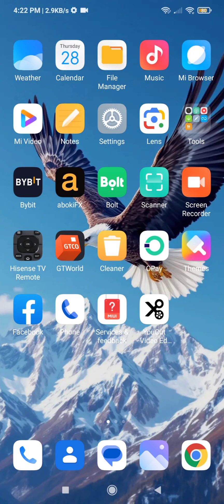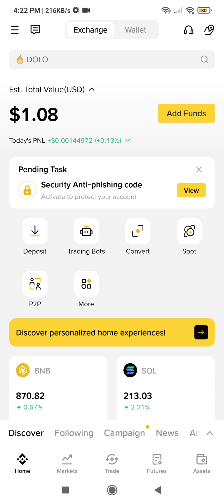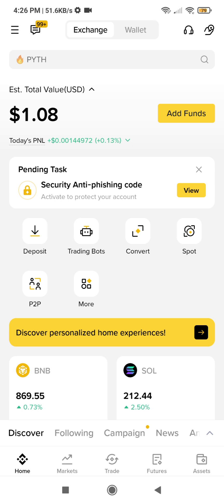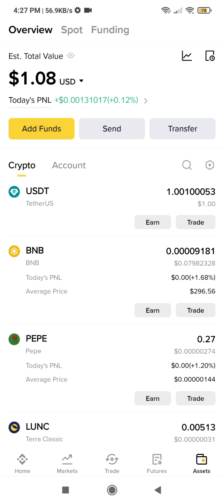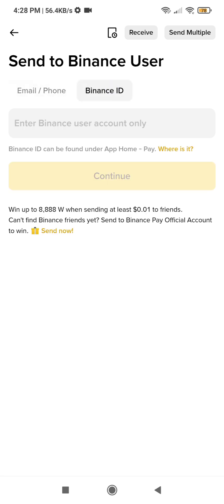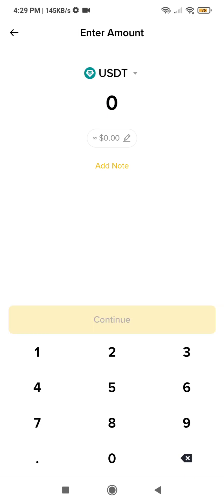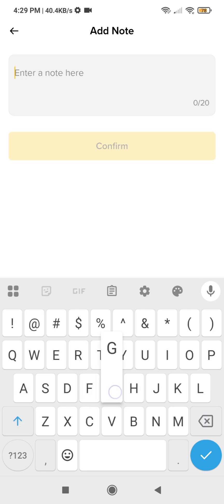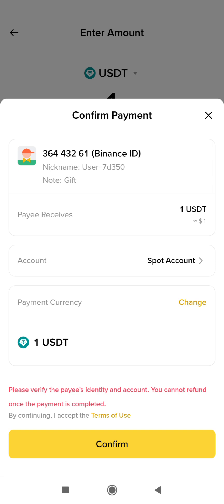How to Transfer USDT from Binance to Binance for Free (Send Instant Money - Binance to Binance User)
How to Transfer USDT from Binance to Binance for Free. There is no limit to the funds you can send from binance to another binance user and it is free.
The transaction is instant, no network fees, and you can select other cryptos as well.

Just follow this video to see how you can send money for free from your binance account to another binance user account.